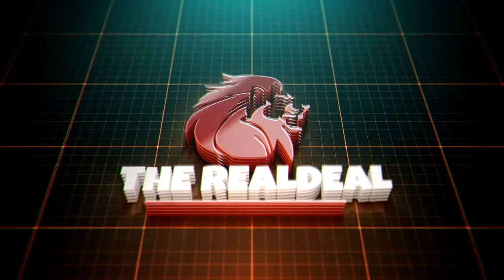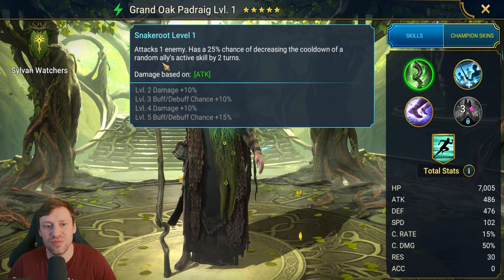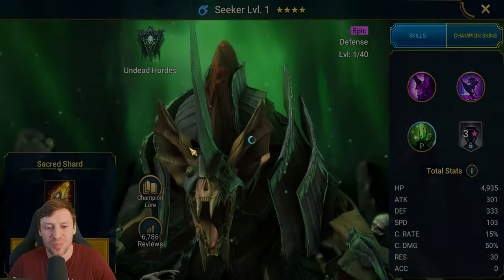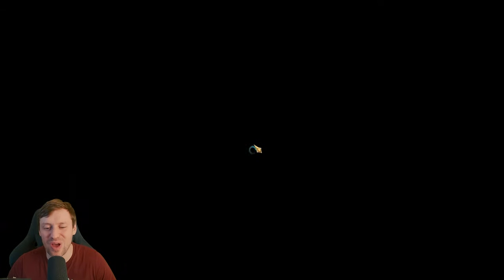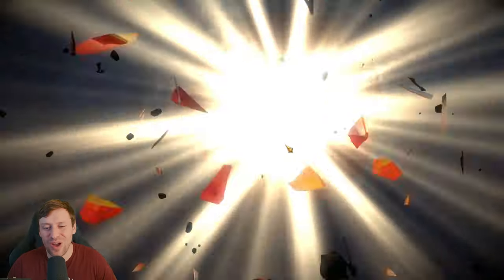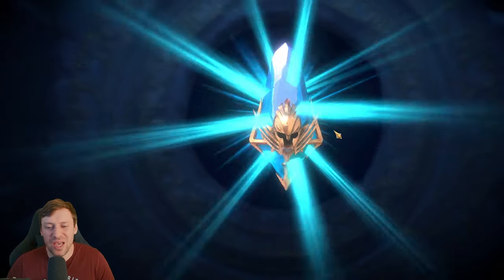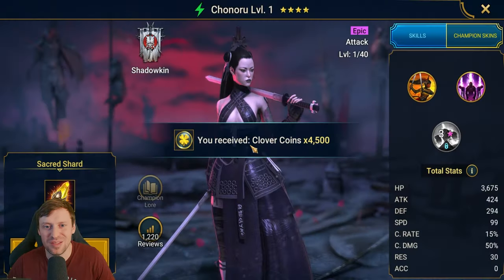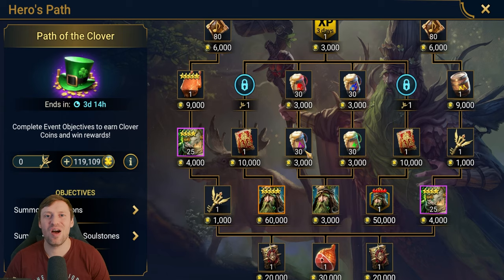How many Ledgendaries for 23 Sacreds and 50 ancients ? :Raid Shadow Legends: